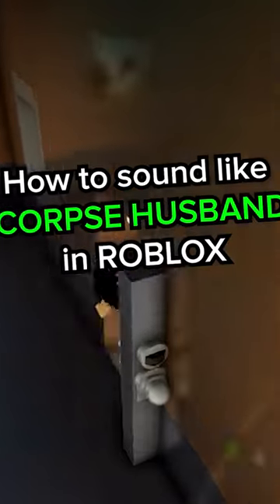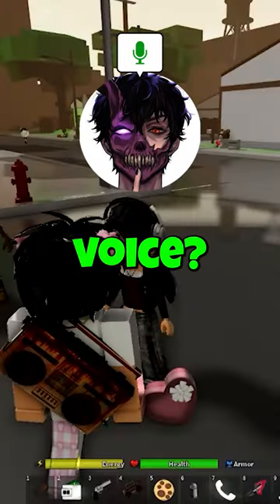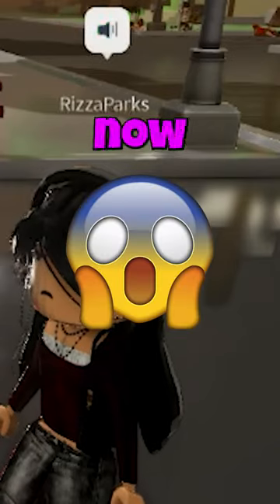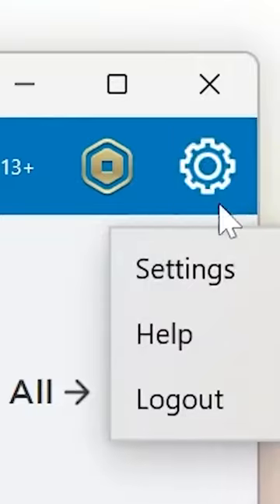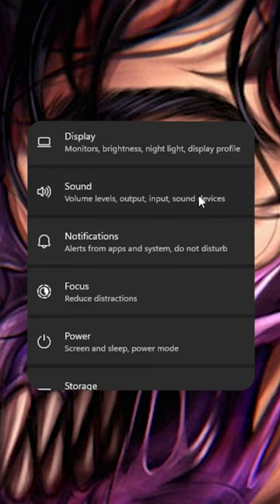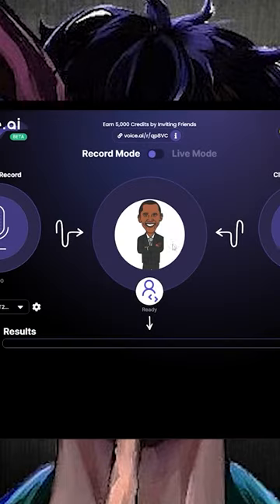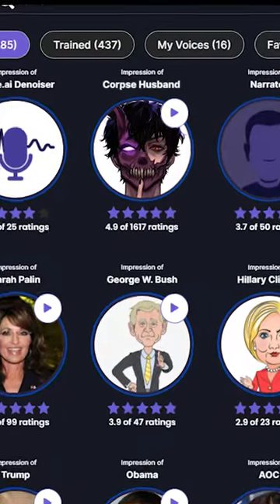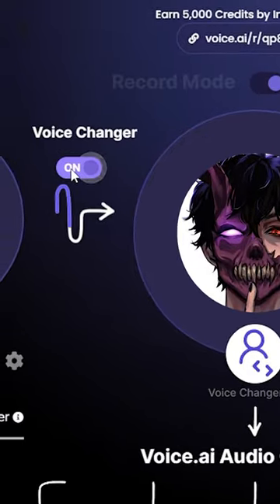Corpse Husband Voice Changer for Roblox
Try Free Voice.AI Corpse Husband Voice Changer PC app for Roblox

This tutorial shows how to use real time voice changer to sound like Corpse Husband with smart AI Voice Filters.

Works perfectly with Roblox voice chat.